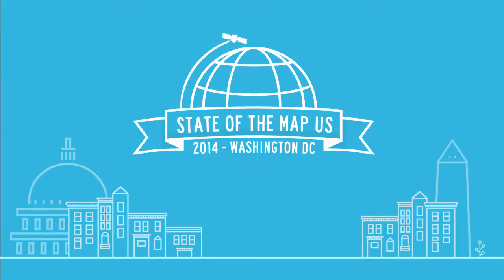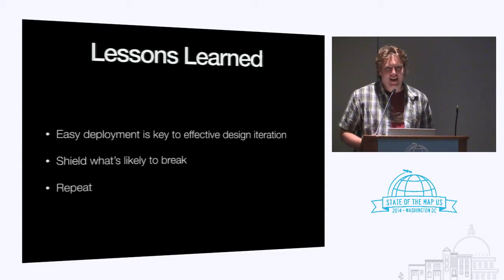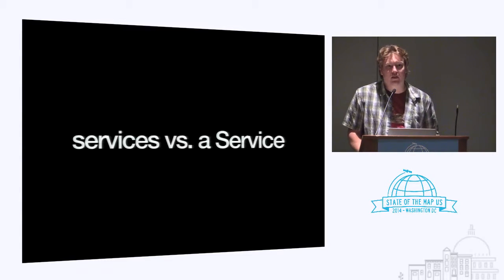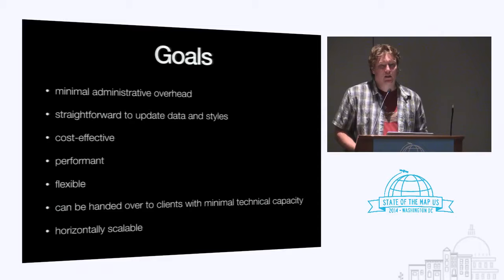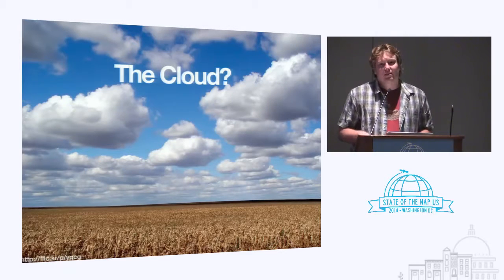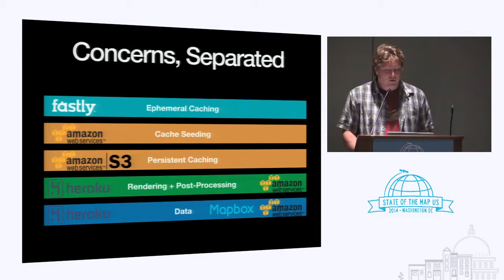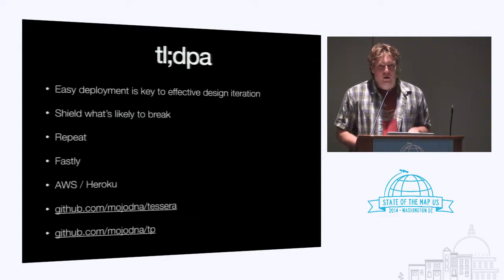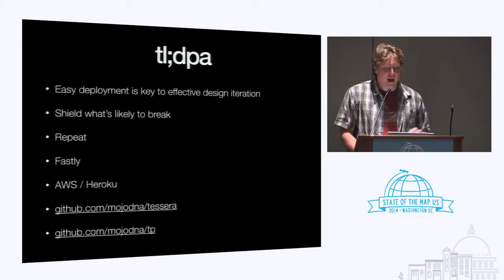Running Your Own Rendering Infrastruture - Seth Fitzmmons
In addition to hosting the popular OSM-base Toner, Watercolor, and Terrain tile sets, Stamen incorporates custom cartography into much of our client work. This is a behind-the-scenes walkthrough covering the evolution of our rendering infrastructure and the peripheral services that help to make our work unique. Topics covered include the image processing used for Watercolor and Map Stack, raster manipulation for Terrain, Surging Seas, and the Chesapeake Bay Program, as well as the use of vector tiles (for both OSM and other data) to support Pinterest and future work.